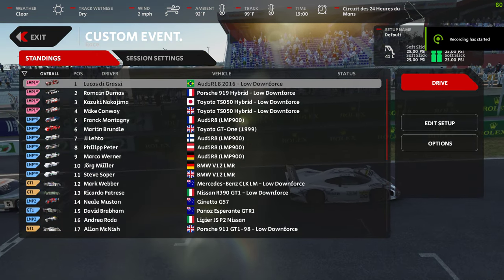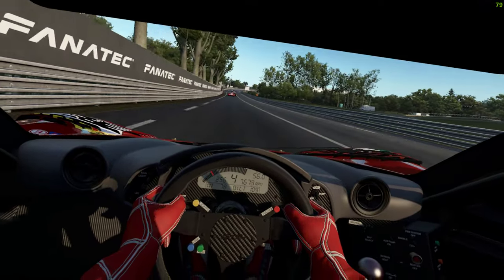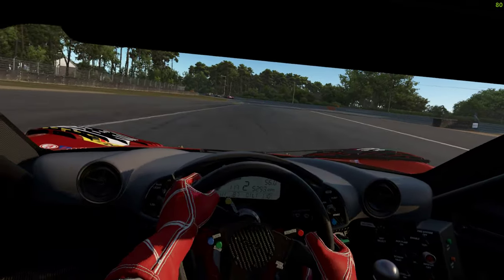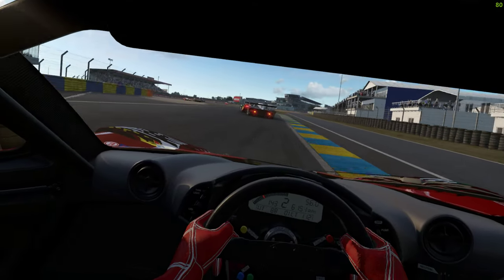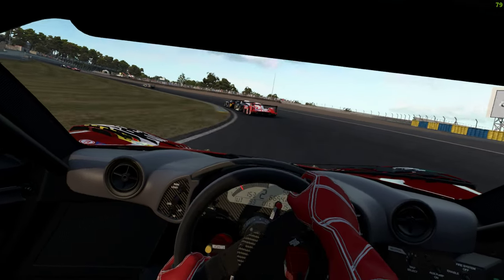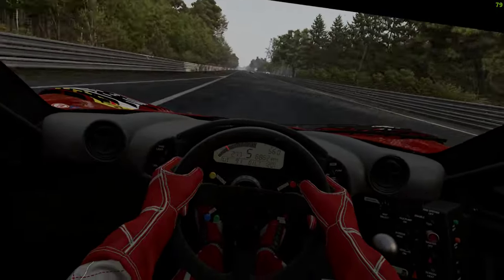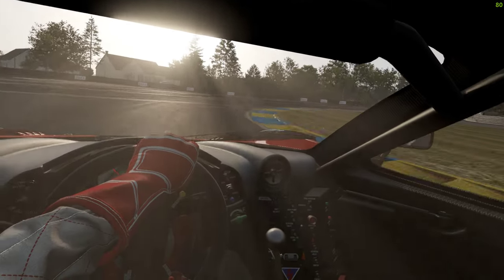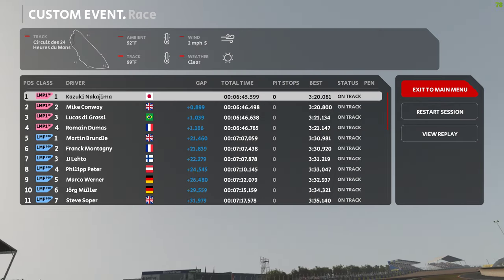Automobilista 2 A Bit Of Friday GT1 Love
Back to the open wheelers later today but first some GT1 shenanigins.

Various mods from thunder flash, Alex and Names Ai